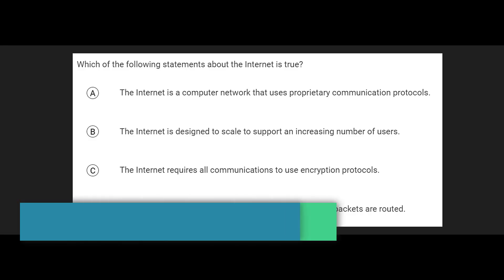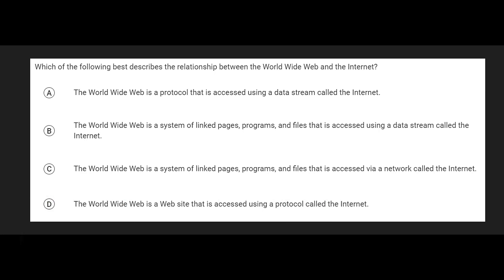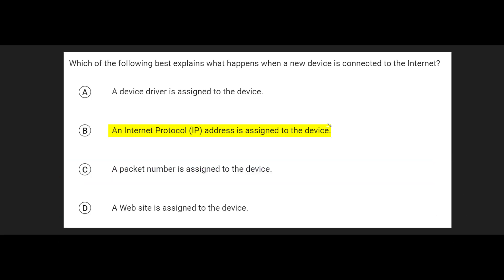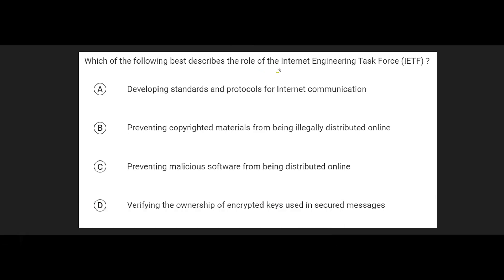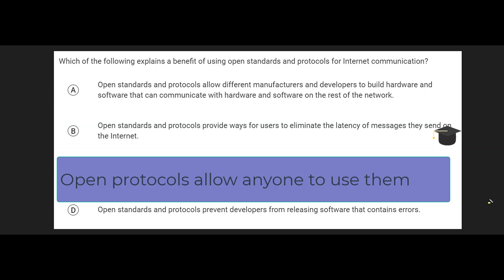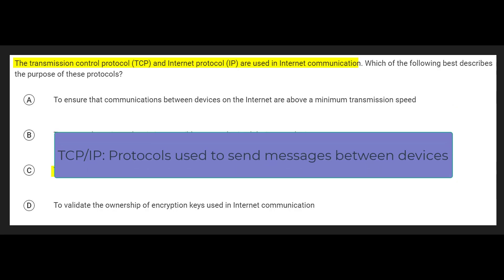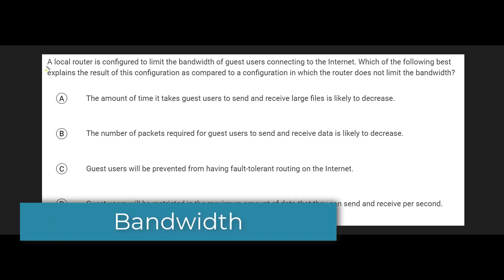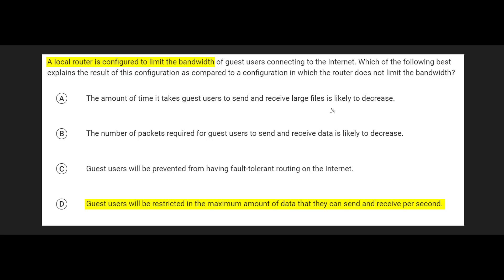AP CS Principles Exam Review - The Internet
This video goes over a couple of exam problems about The Internet to help you prepare for the AP Computer Science Principles exam.

Sections about the Internet will usually focus on open protocols, TCP/IP, the World Wide Web, networks and fault-tolerance. Networks and fault-tolerance will be covered on a different video.

Chapters:
0:00 Intro
0:10 The Internet
1:38 Internet vs WWW
2:38 Internet vs WWW (part 2)
2:56 IP (Internet Protocol)
3:33 IPv4 vs IPv6
4:58 IETF
6:16 Open Protocols
7:59 Open Protocols (part 2)
8:45 TCP
10:36 Bandwidth